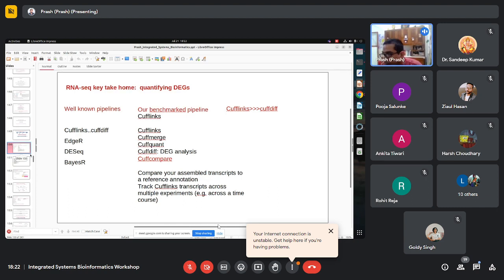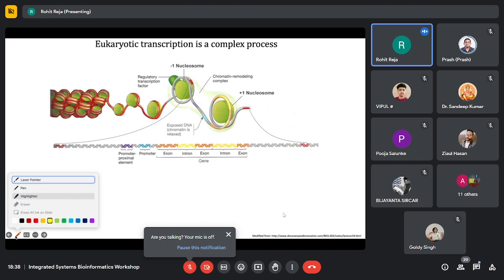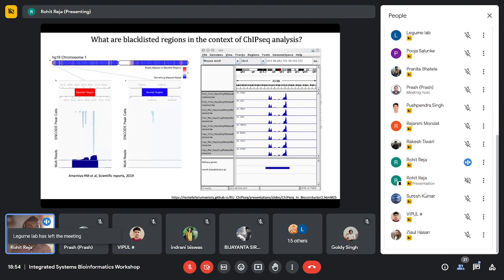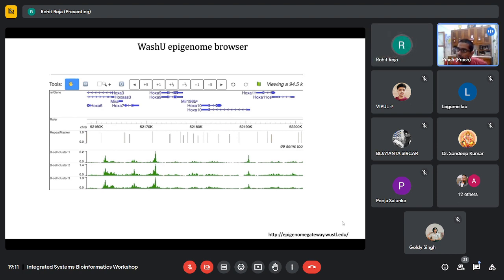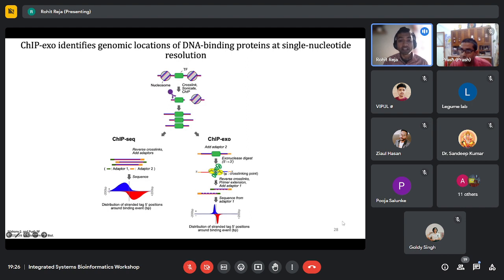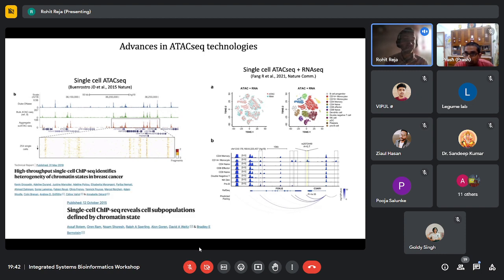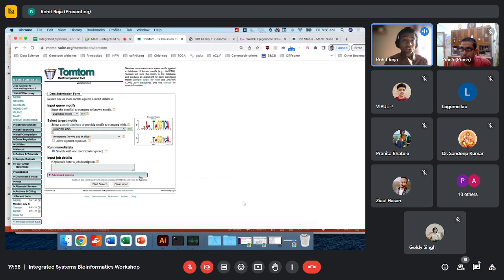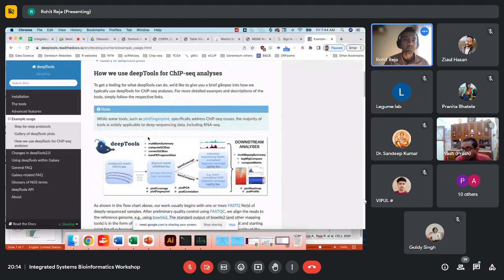Integrated Systems Bioinformatics | Rohit Reja | Analysis of Epigenetics and Chromatin data